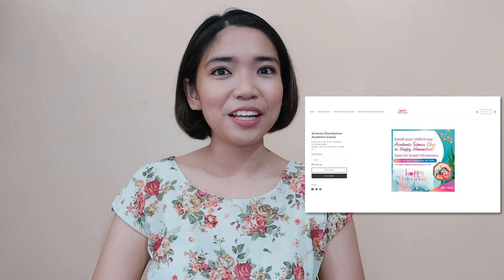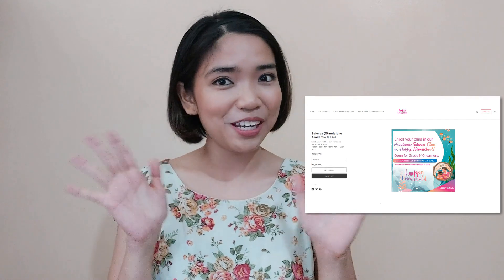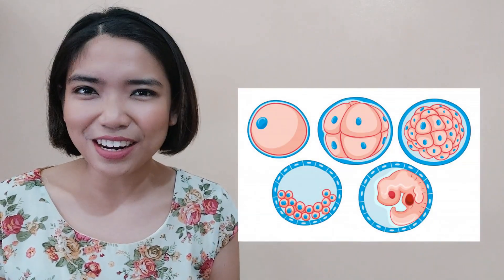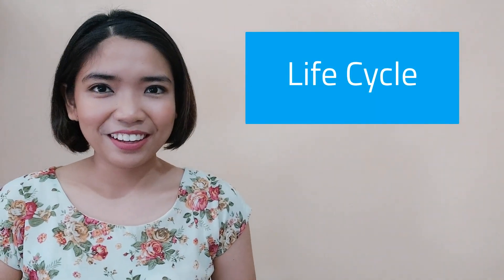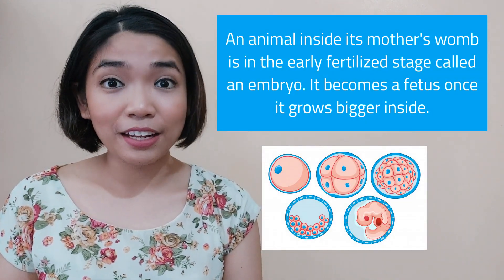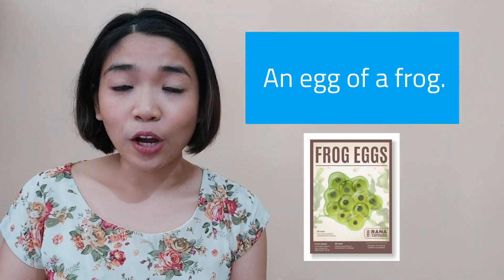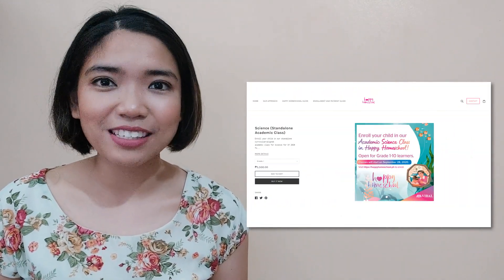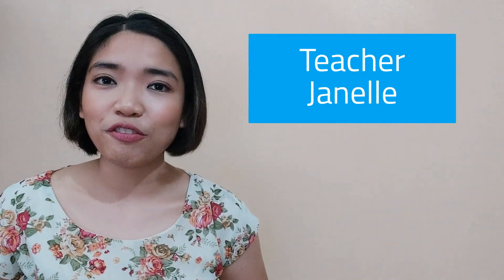[TEACHER VIBAL] Science Fridays: Life Cycles of Different Organisms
Do you know that there are different stages in life?

Let's discover in this episode as Teacher Janelle helps the students in Grades 1-3 learn about life cycle, its different stages, and the different life cycles of every organism. Join us and have a Scienterrific Friday!